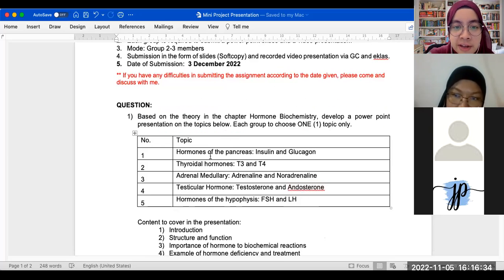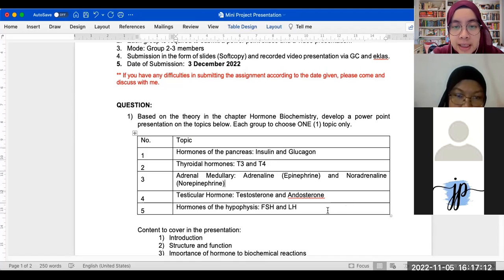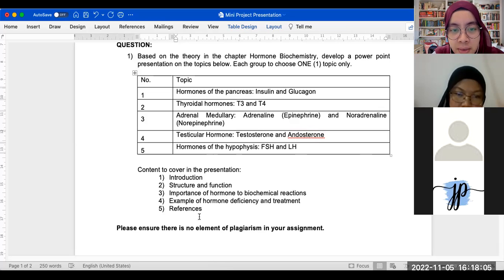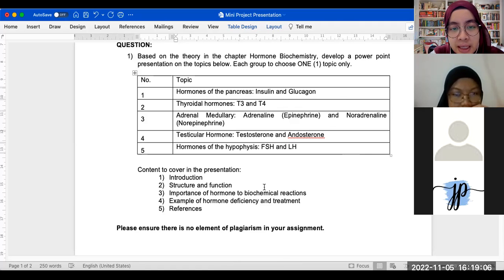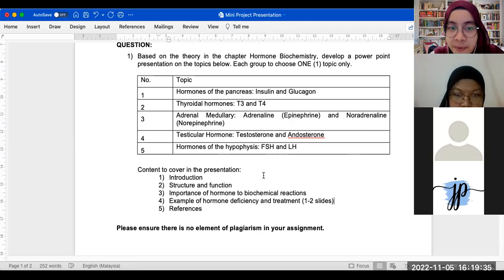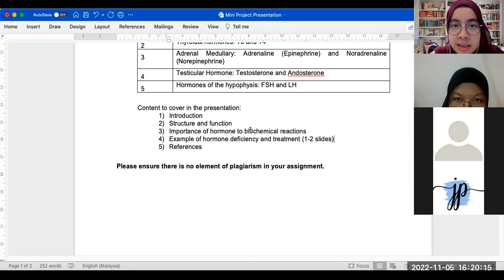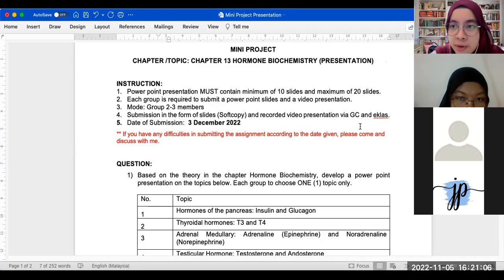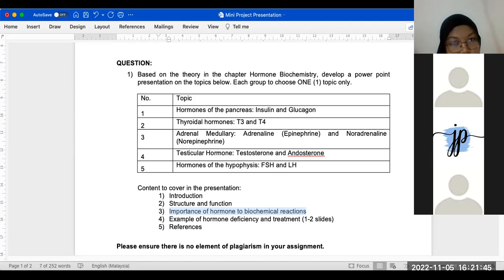5 NOV MINI PROJECT BRIEFING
BL-FTW Semester September 2022